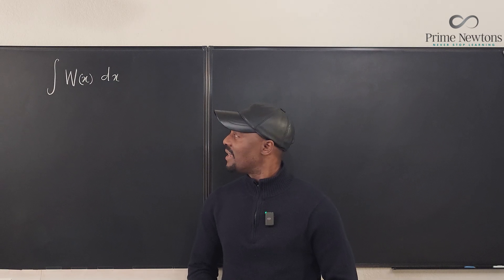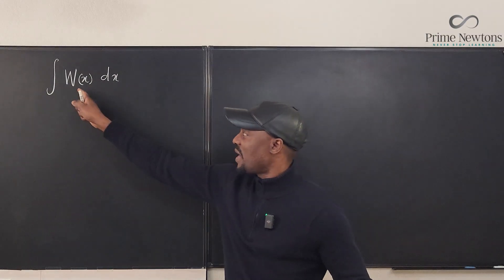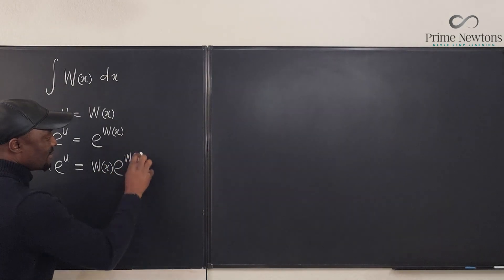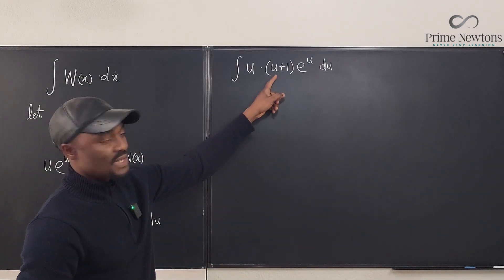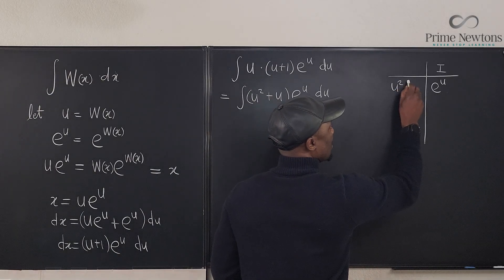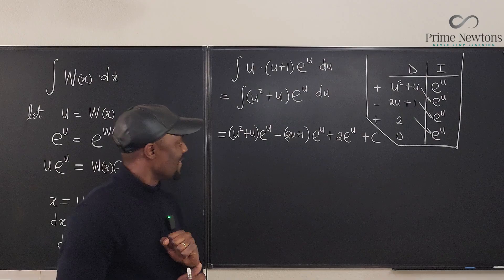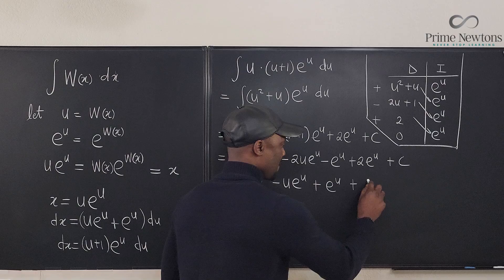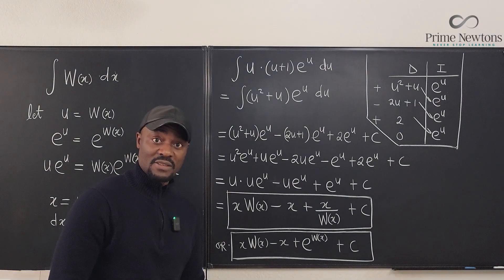Integrating Lambert W Function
In this video, I showed how to integrate Lambert W function using integration by parts and U-substitution. The process is quite similar to the one employed in integrating ln(x)